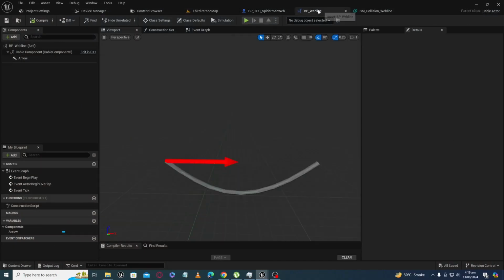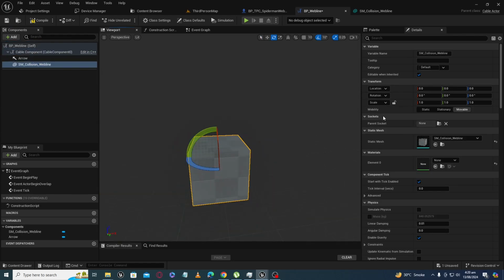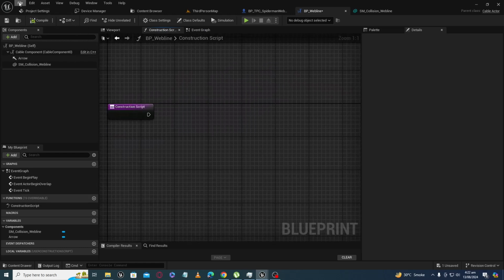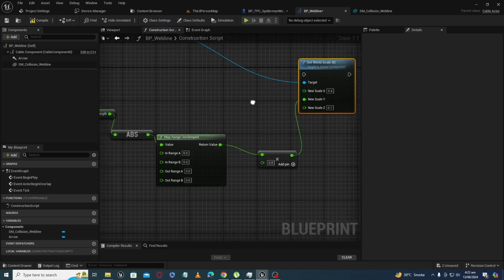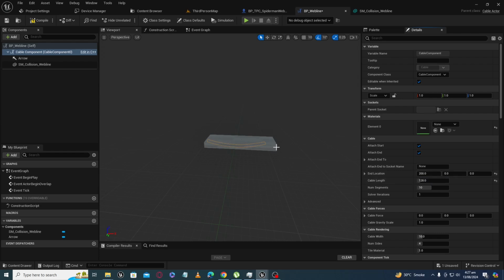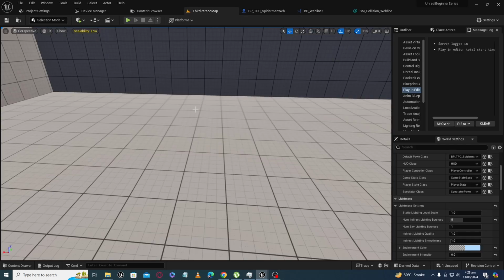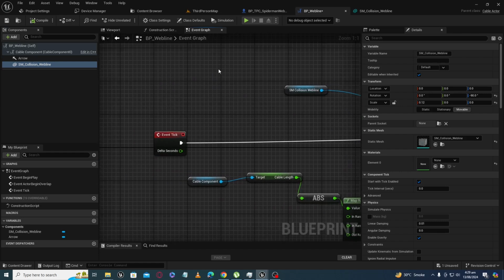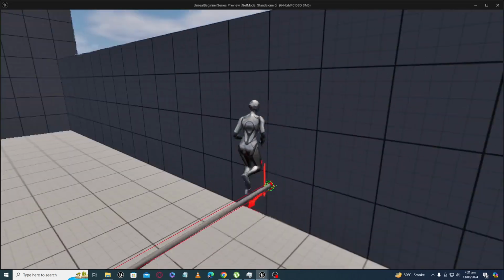Unreal Engine 5 Spiderman Webline P-4. Cable Collision Walkable Unreal Engine 5 tutorials - 18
You will learn how to make spiderman webline system by using cable component and how to make cable component walkable. Specifically in this tutorial we will make cable collision walkable. So character can walk/run on cable component.
Sections:
00:00 Intro
00:56 Tutorial
09:16 Result

1. I am developing my stealth top down game. Here is the link to early development devlog
2. Unreal Engine Stealth AI Template demo
4. Unreal Engine Stealth Ai Template for sale.